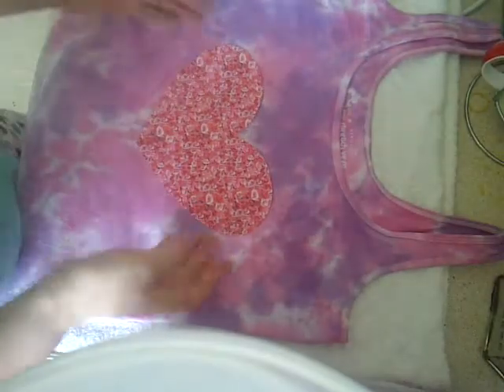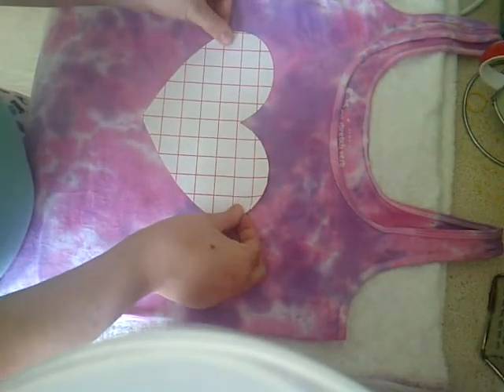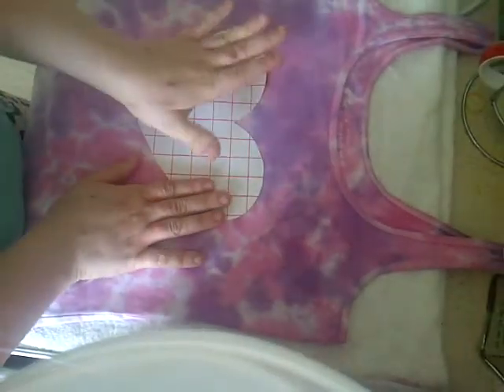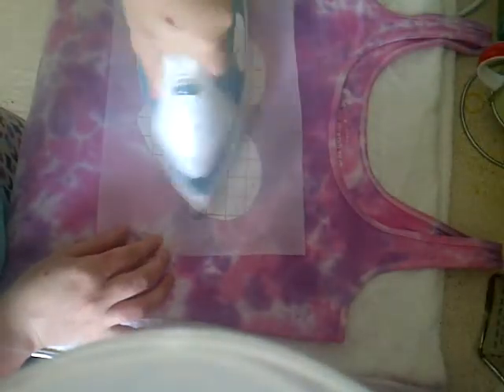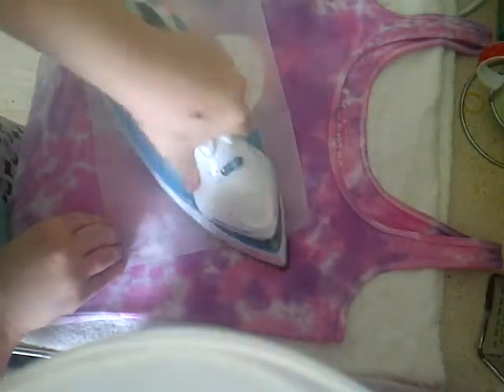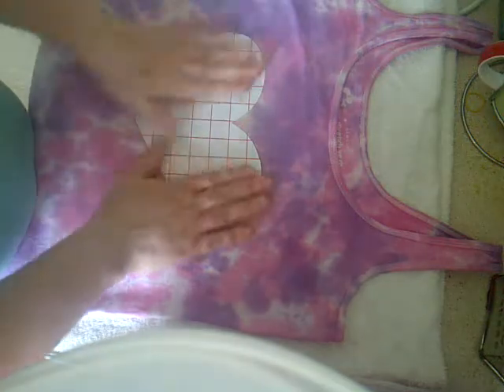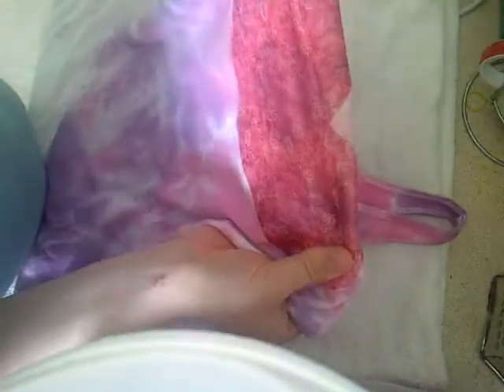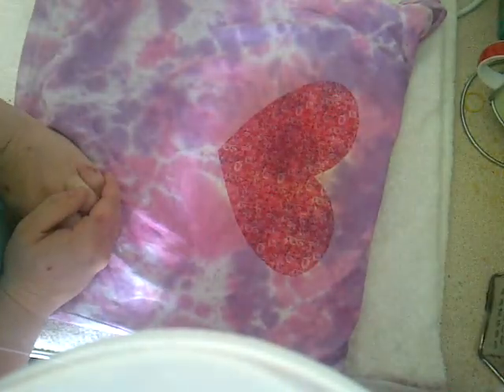ironing a printed photo on to a t-shirt